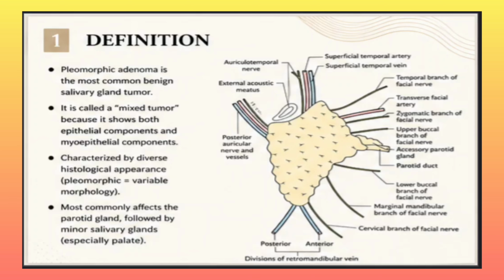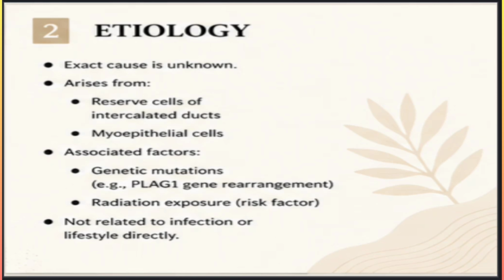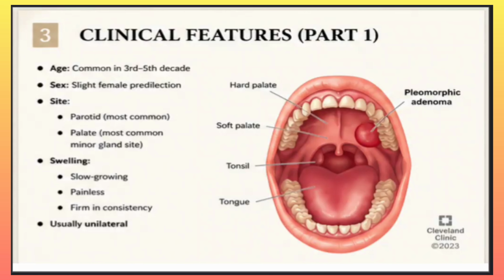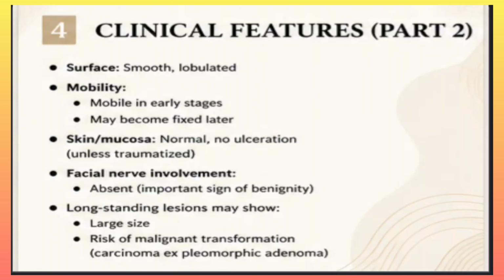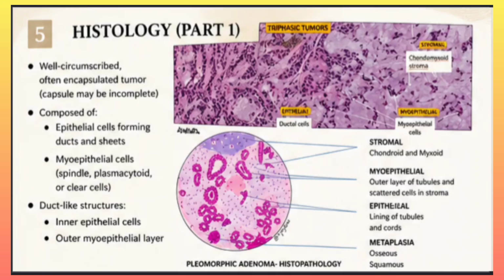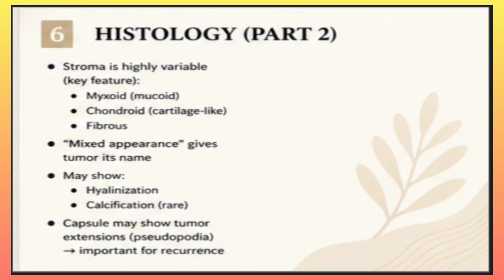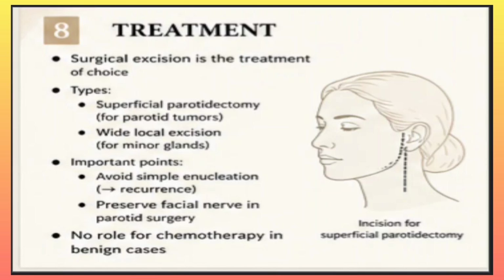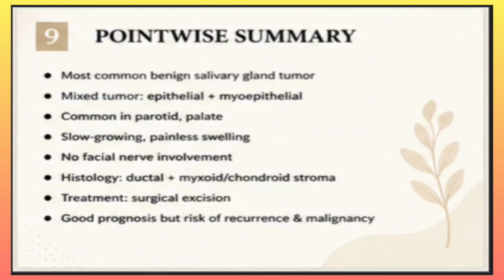All you need to know about Pleomorphic Adenoma ! | Oral Pathology🦷 🔍| The Complete Guide!!!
Pleomorphic Adenoma – Complete Explanation | Oral Pathology

In this video, we cover Pleomorphic Adenoma, the most common benign salivary gland tumor, in a clear and exam-focused manner.

Topics included:

Definition & classification
Etiology & pathogenesis
Clinical features
Histopathology (key exam points)
Radiographic findings
Differential diagnosis
Treatment & prognosis

This video is ideal for dental students, BDS exams, and viva preparation.

📌 Stay consistent. Stay disciplined. Master your concepts.